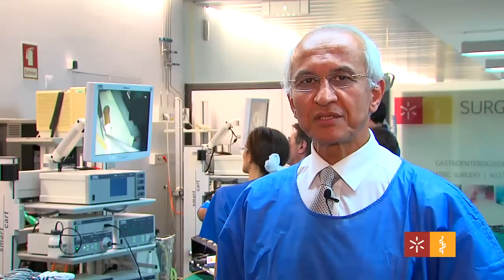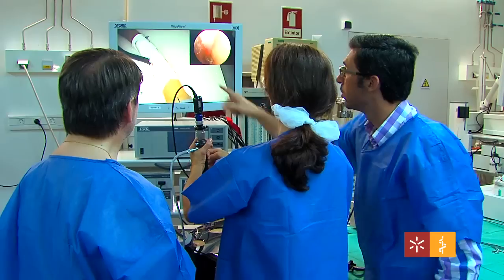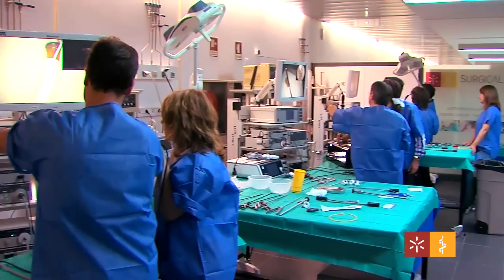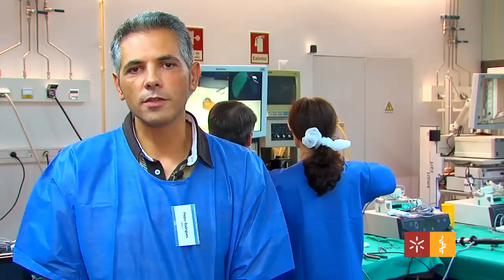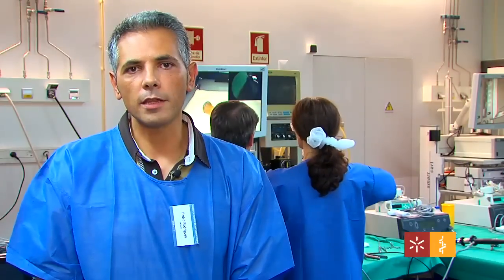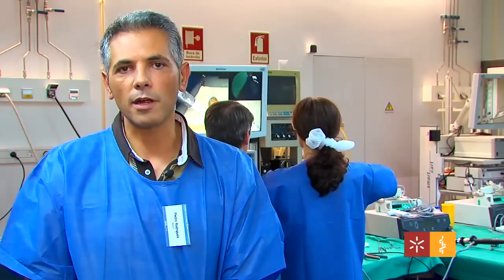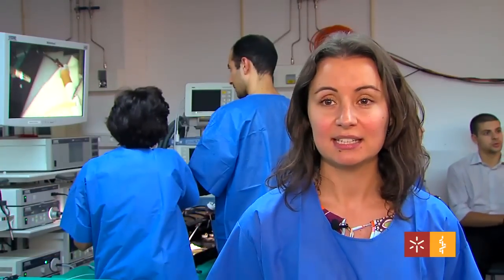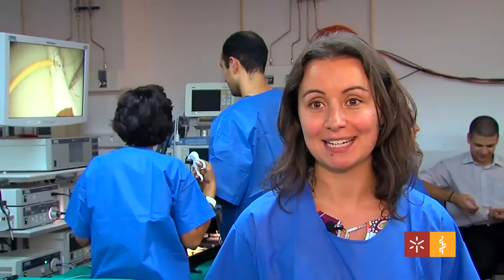Biliary Laparoscopy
Life and Health Sciences Research Institute (ICVS)
School of Health Sciences (ECS)
University of Minho (UMinho)
Campus de Gualtar
4710-057 Braga
Portugal